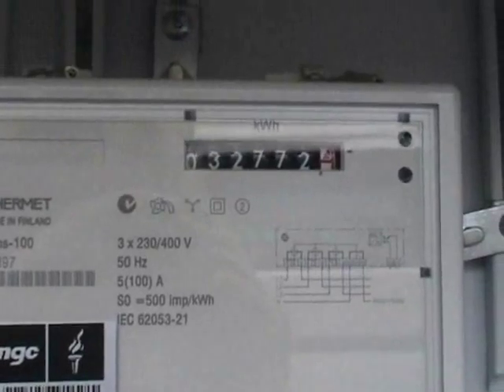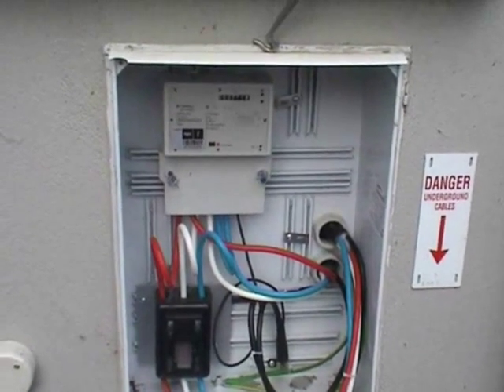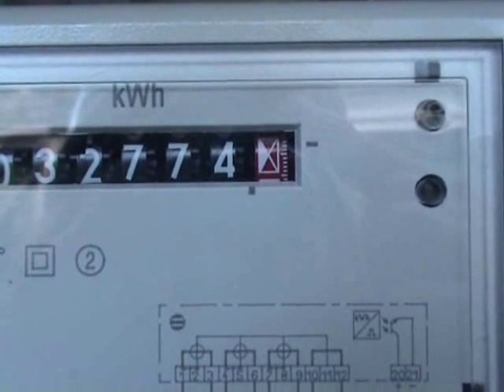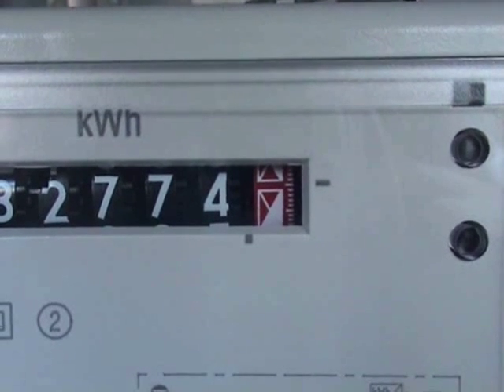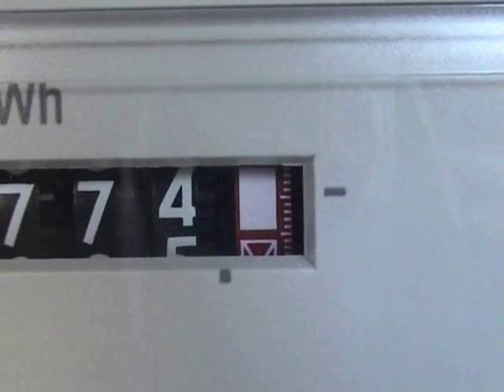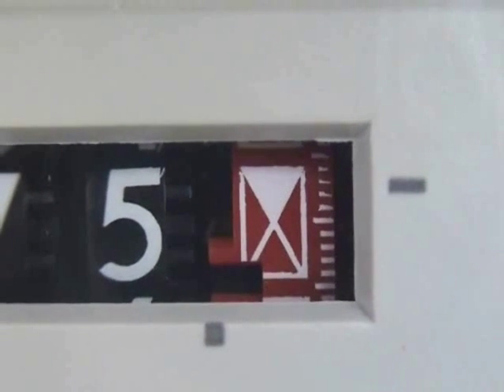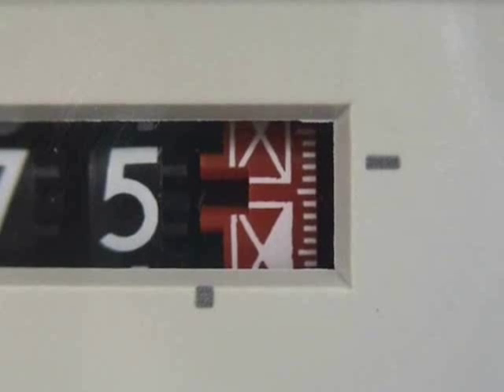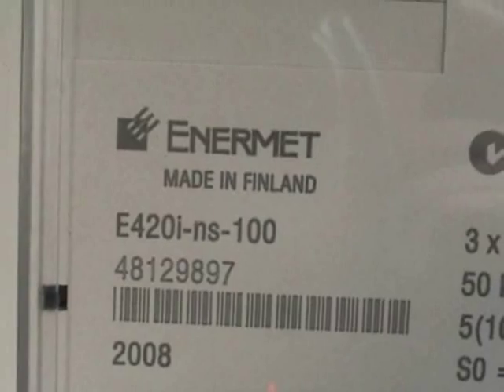Enermet E420i kWh meter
It is interesting to see how different hour glass type patterns are used to display the decimals on a modern kilowatt hour meter instead of the normal numbers.

This meter is an Enermet 3 phase 100 Ampère kWh meter.

The red impulsing led speed was not correctly picked up by the camera as it was pulsing faster than the 24 FPS of the video.

decimal 0 at 0:56 and 2:35
decimal 1 at 2:58
decimal 2 at 1:03 and 3:39
decimal 3 at 1:12 and 3:44
decimal 4 at 1:19
decimal 5 at 1:23
decimal 6 at 1:32
decimal 7 at 1:55
decimal 8 at 2:00
decimal 9 at 0:47 and 2:04